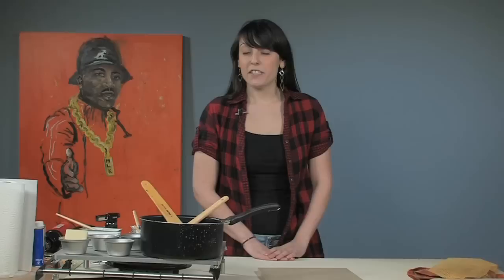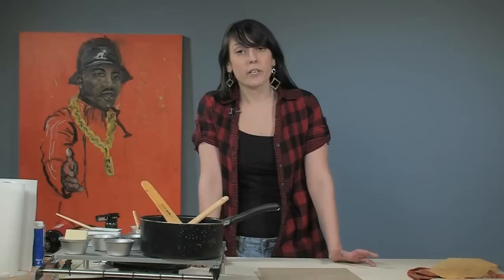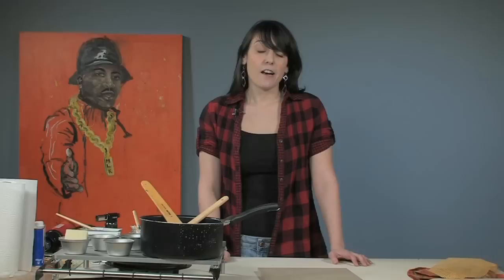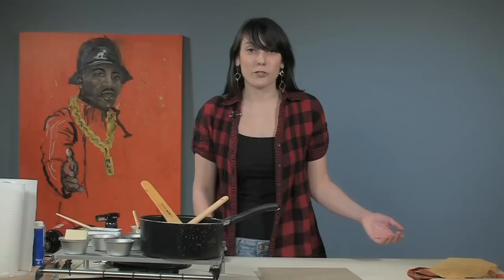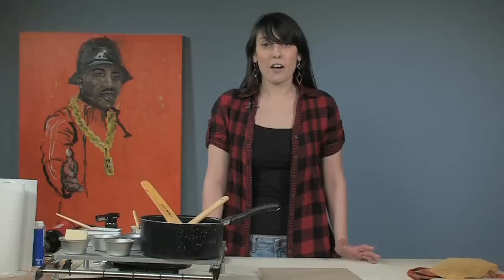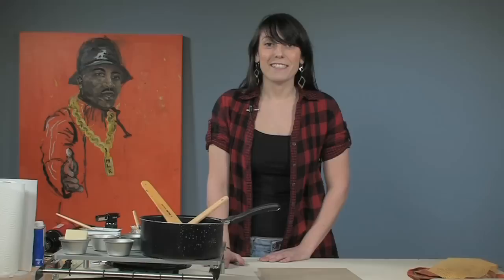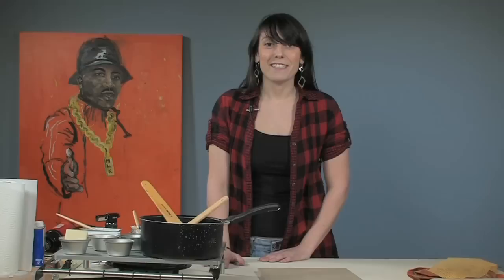Introduction to Encaustics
Heather Goldstein introduces encaustic painting to first timers.

To see more about this video and supplies used, please visit Jerry's Artarama Free Art Lessons